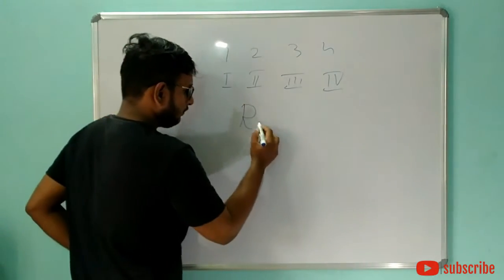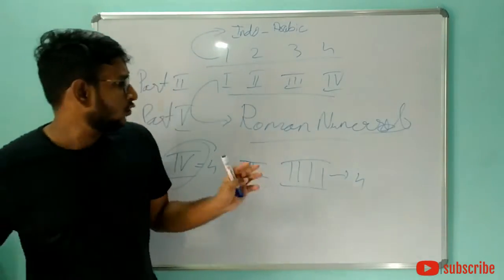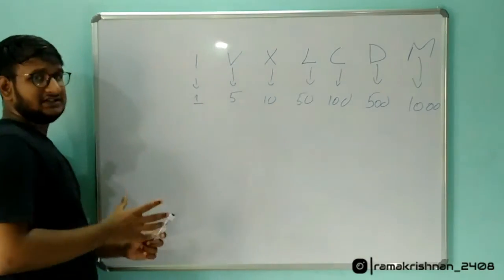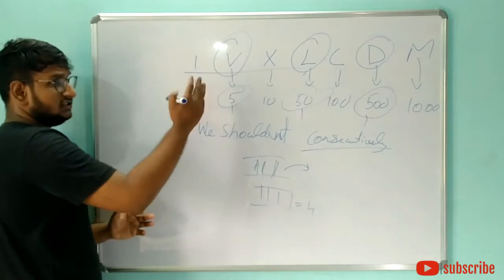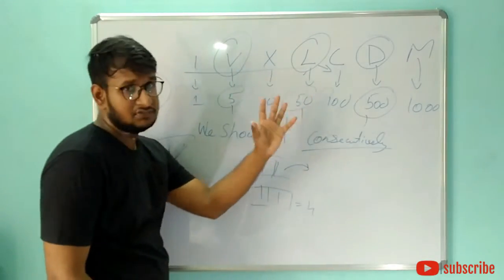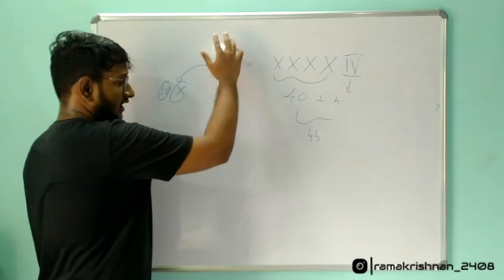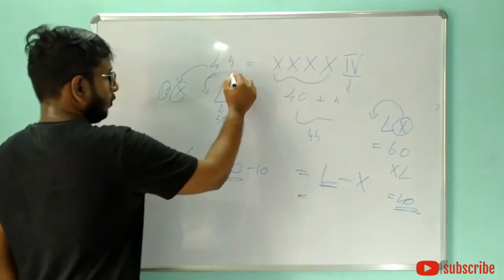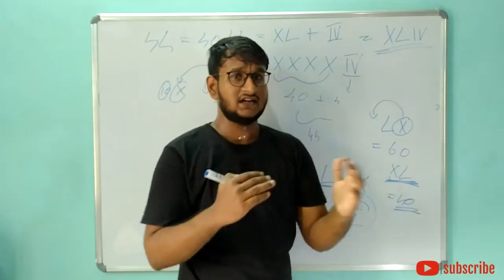ROMAN NUMERALS Explanation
This video you to understand what is Roman Numbers and how to use them, explained in Tamil.